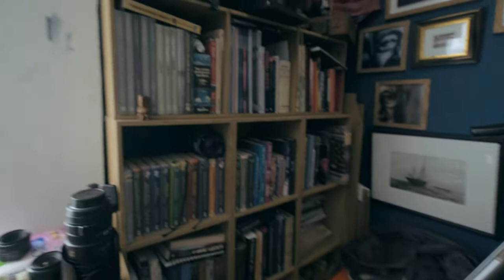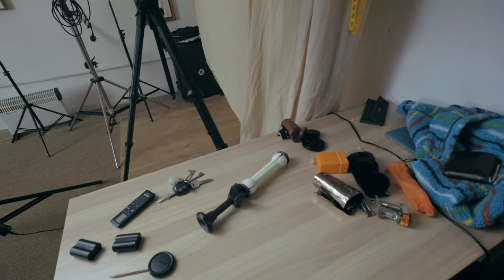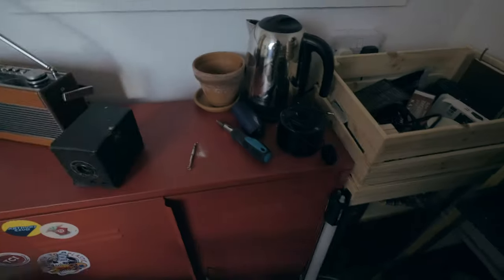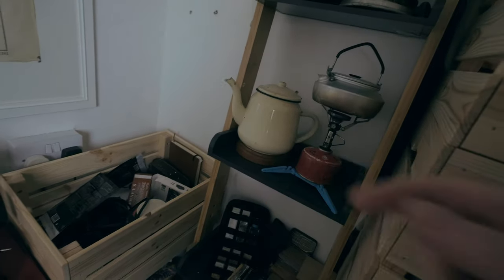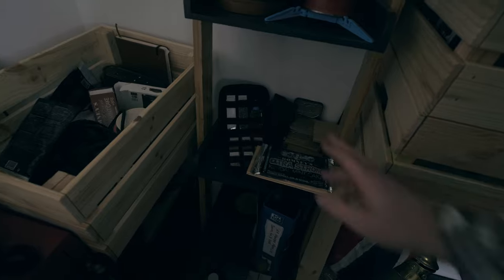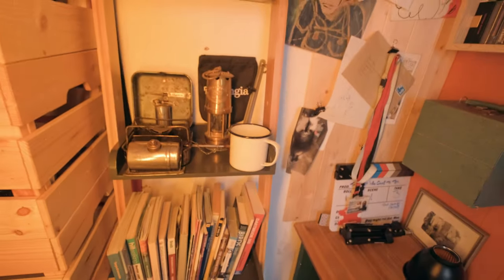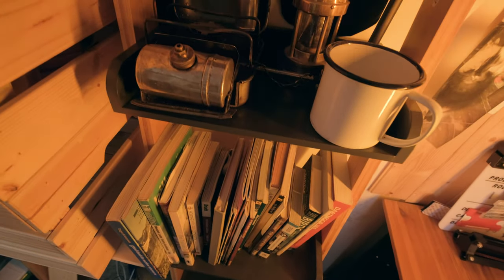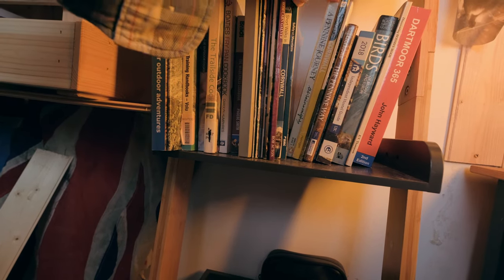Off The Beaten Vlog - Studio Tour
Trying out a vlog. Generally videos to hang around with me and my mundane life!

Below is a list of some of the essential things I use in my videos. Not clicking on them is also fine!

MY COOKSET BITS
(UK LINKS)
TRANGIA MINI
TRANGIA TRIANGLE
FRYING PAN
TOMSHOO TITANIUM 1100
LIFEVENTURE TITANIUM MUG
TRANGIA FUEL BOTTLE
WIND SHIELD
SEA TO SUMMIT UL LONG HANDLED SPOON
OPINEL KNIFE

(US LINKS)
TRANGIA MINI
TRANGIA TRIANGLE
FRYING PAN
TITANIUM COOKPOT 1100
TRANGIA FUEL BOTTLE
WIND SHIELD
OPINEL KNIFE

MY GO TO FOOD ITEMS
(UK LINKS)
TABASCO JALEPENO SAUCE
DRIED VEG MIX
DRIED COCONUT MILK
COMPOSTABLE FOOD BAGS

(US LINKS)
TABASCO JALEPENO SAUCE
DRIED VEG MIX
DRIED COCONUT MILK
COMPOSTABLE FOOD BAGS

(UK LINKS)
MY TENT
SLEEPING PAD
MY PILLOW

(US LINKS)
MY TENT
MY AWESOME SLEEPING BAG
MY PILLOW